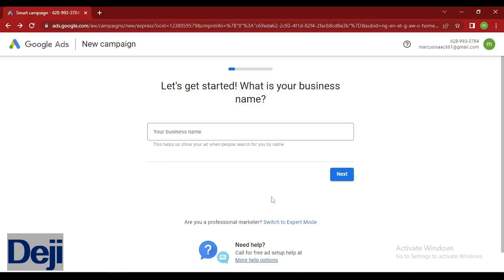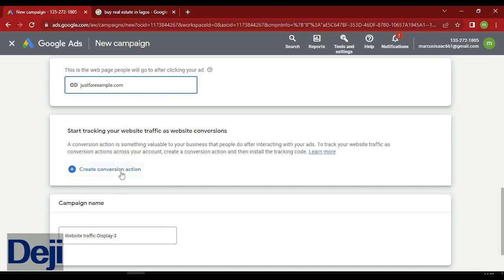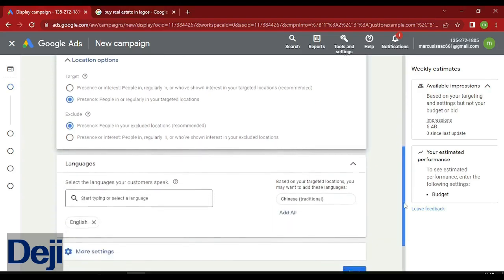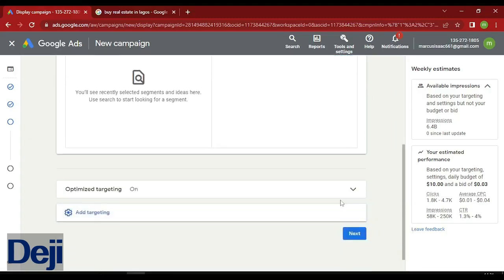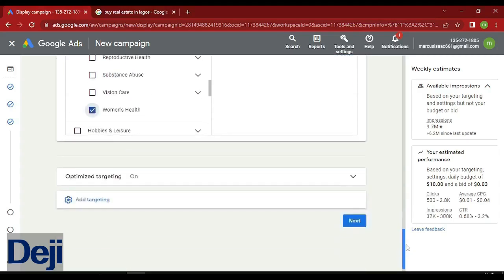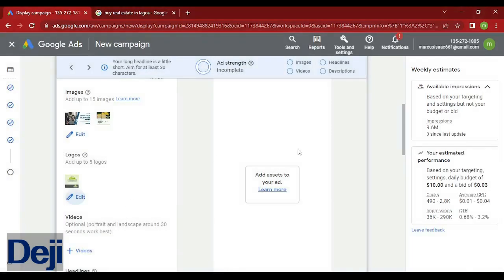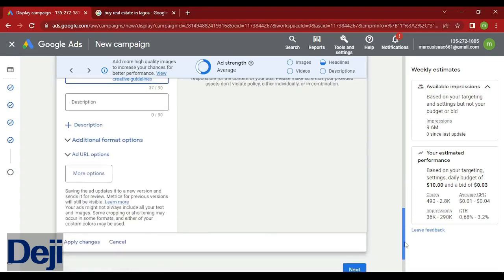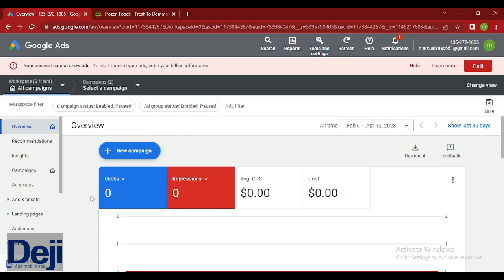How to Create Google Display Ads